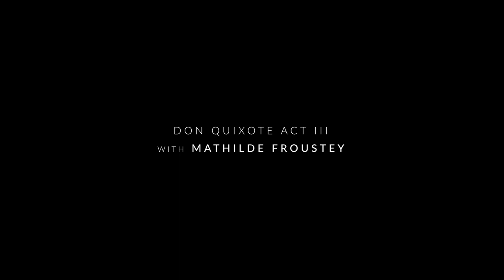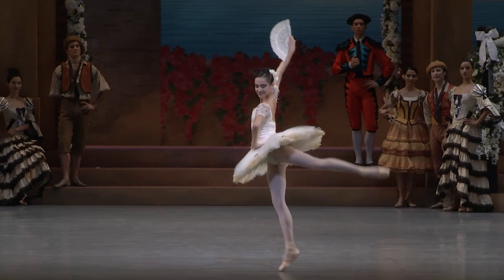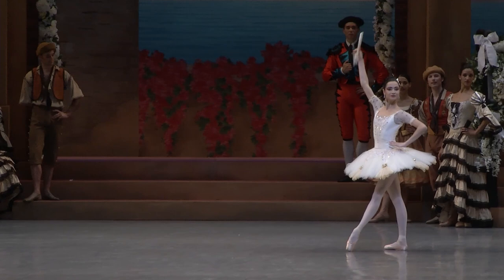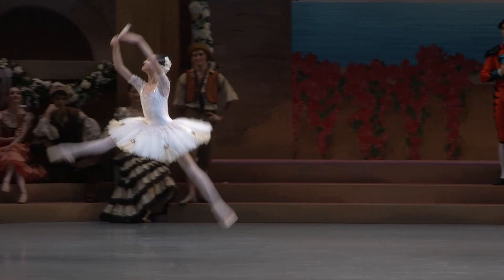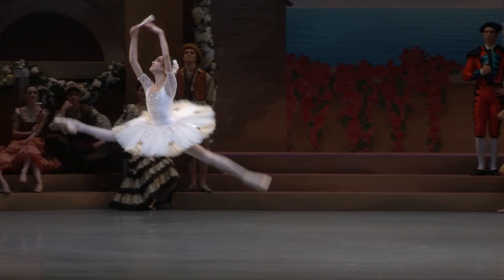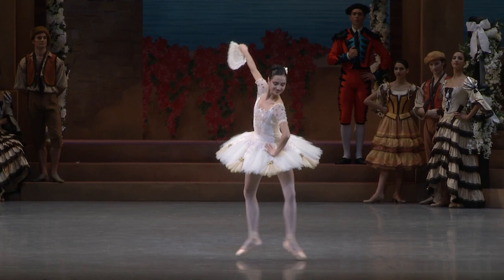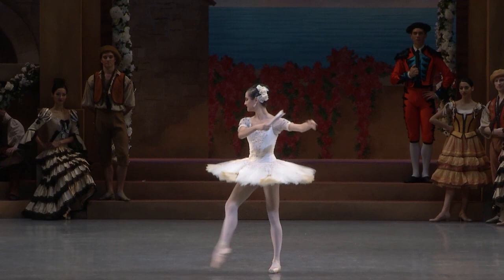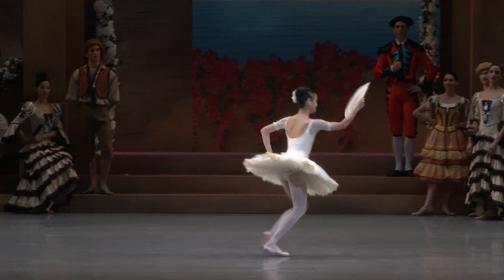Talking Dance: Mathilde Froustey on Don Quixote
In 2019, Principal Dancer Mathilde Froustey offered an inside look at Kitri's solo in Act 3 of Don Quixote. Take another look at this episode of Talking Dance to get ready for this dynamic, high-spirited ballet, onstage Feb 26–Mar 6.